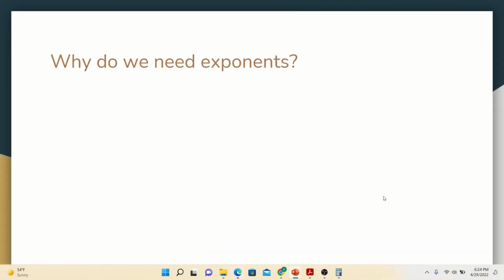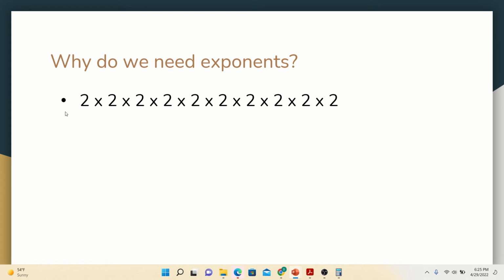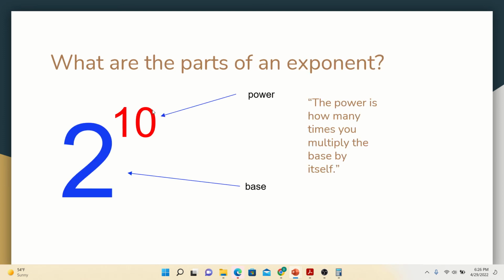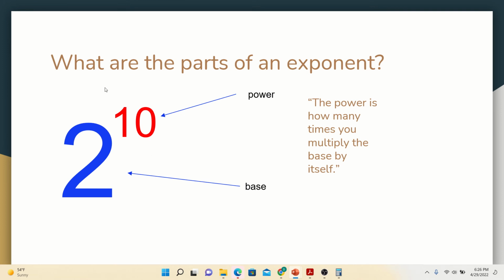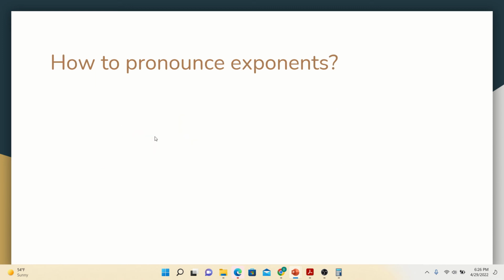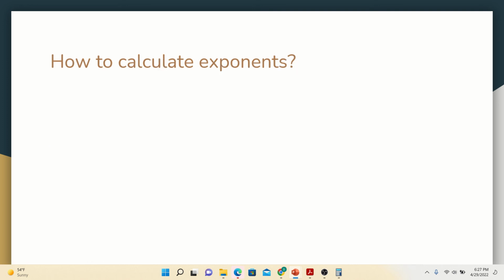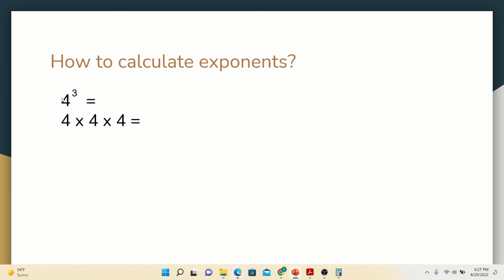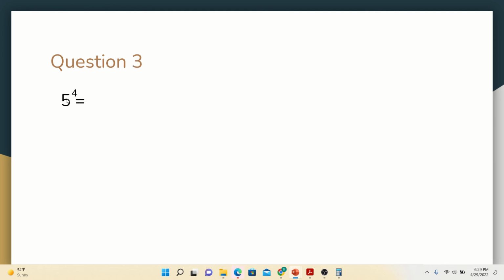Introduction to Exponents